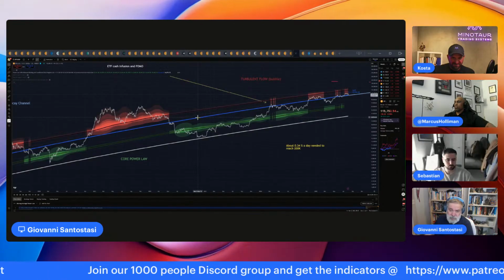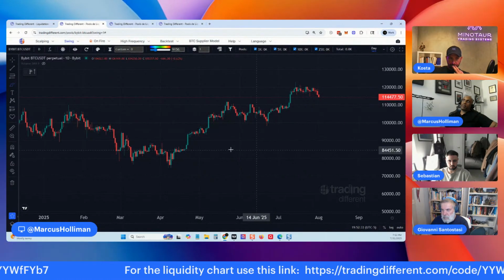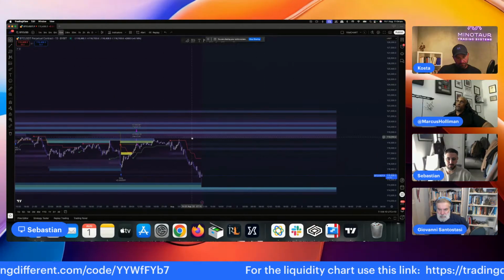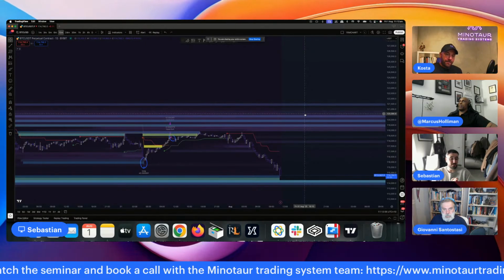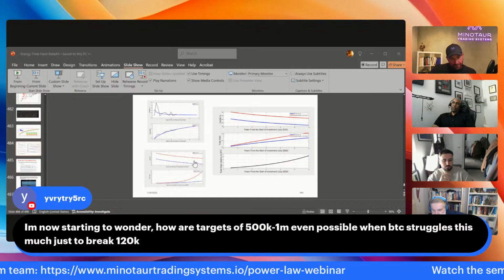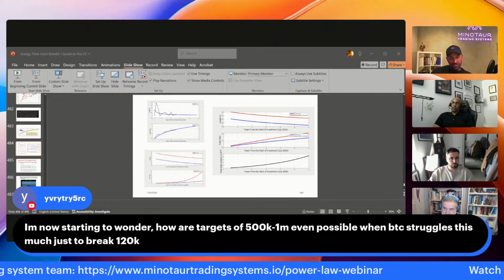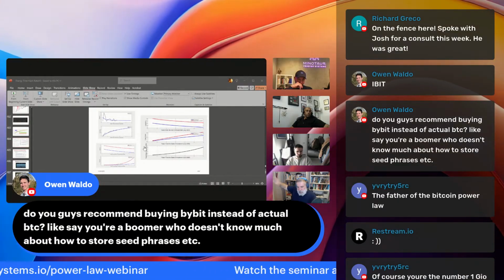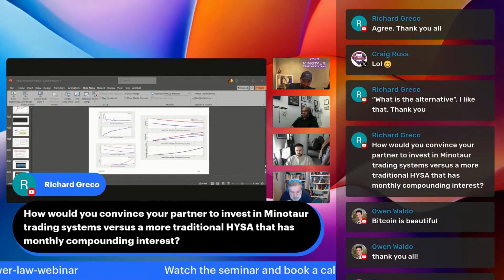Bitcoin Live with the Power Law & Minotaur Team, #18, 7/31/2025